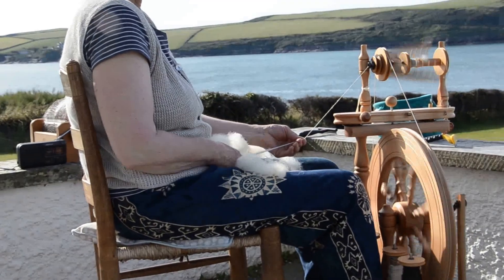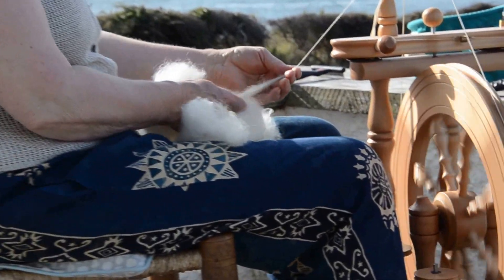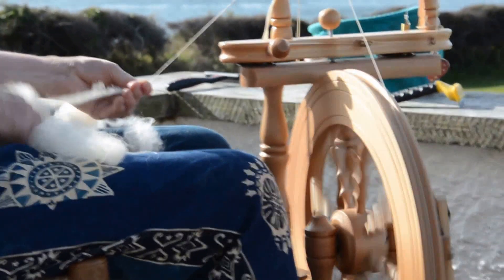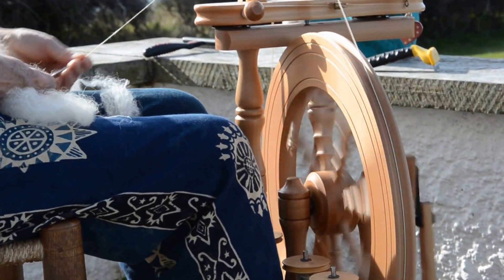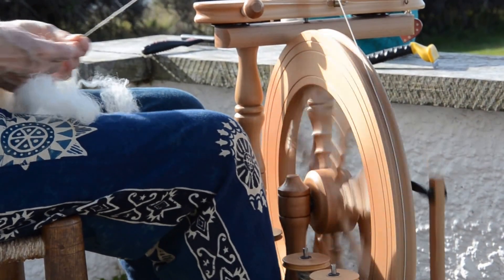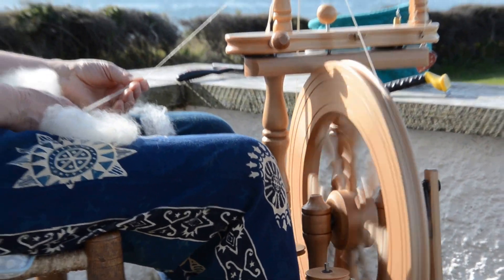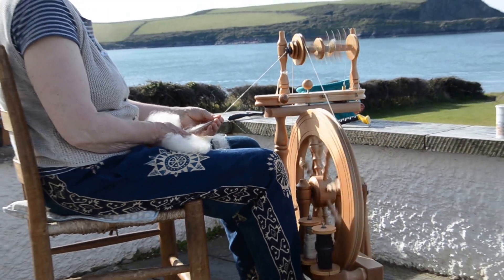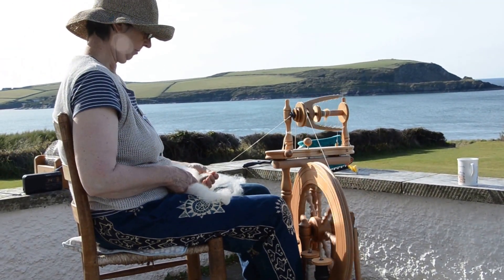Spinning by the sea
I love the sound of a spinning wheel. Mary-Ann is rather better at this than I was when I tried using a similar wheel with good Falklands wool in the winter of '82/'83, in my lodgings in John Street, Stanley.